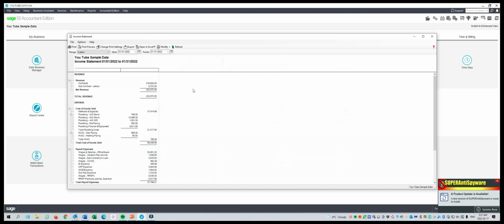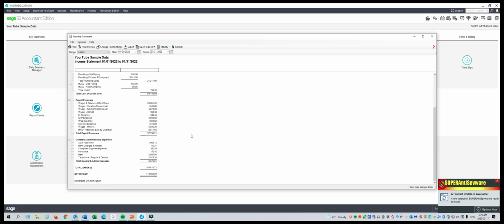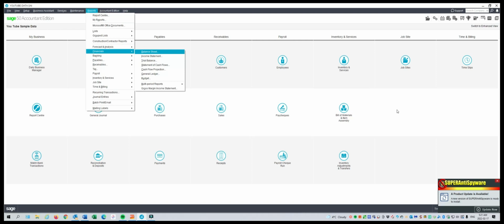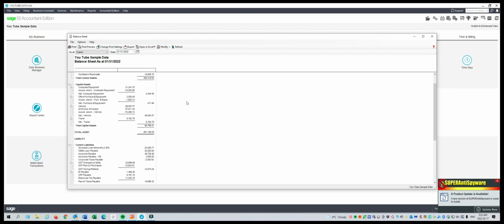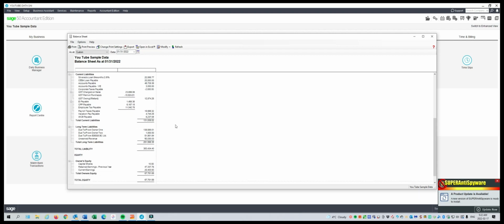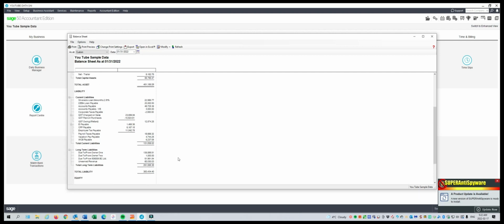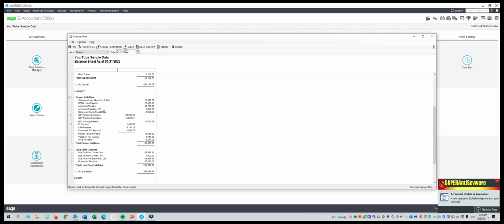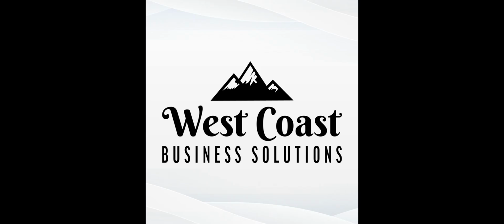Understanding Your Financial Statements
Understanding your Balance Sheet and Income Statement Overview.